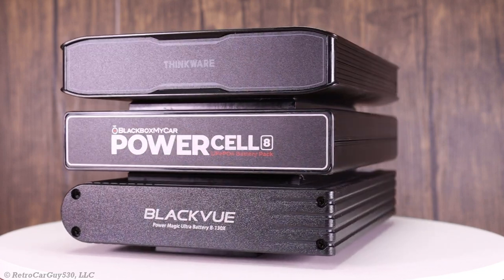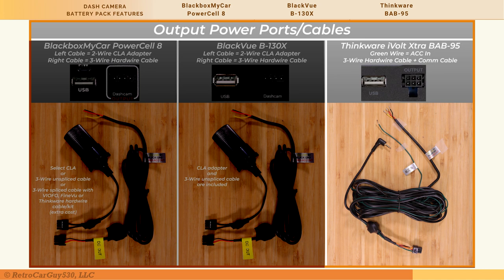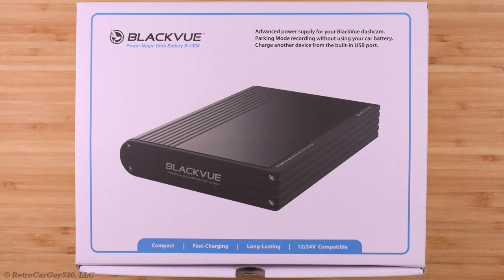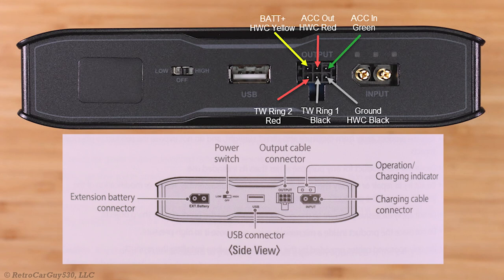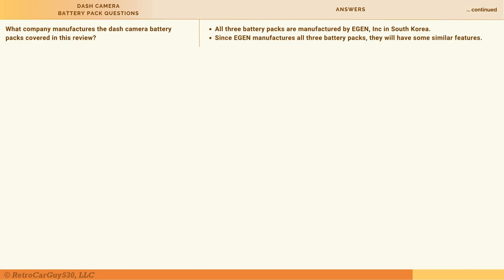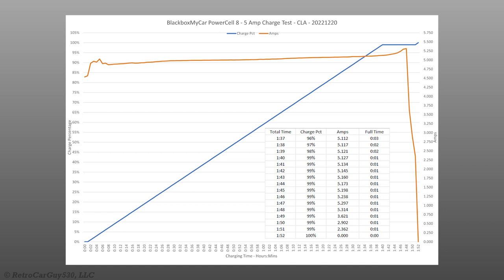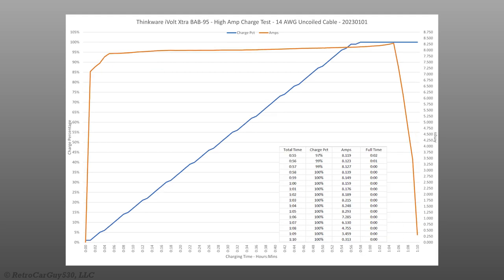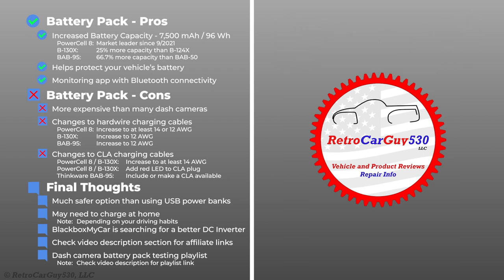BlackboxMyCar PowerCell 8 vs BlackVue B-130X vs Thinkware BAB-95 Battery Pack Testing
I check out three dash camera battery packs with a battery capacity of 7,500 mAh / 96 Wh. I put the battery packs through a series of tests, cover their specifications and I make some suggestions on how to hardwire them into your vehicle.

⏲ Video Chapters ⏲
00:00 - Intro
01:02 - Feature Comparison
09:28 - BlackboxMyCar PowerCell 8 Unboxing
12:36 - BlackVue B-130X Unboxing
16:20 - Thinkware BAB-95 Unboxing
20:23 - Questions & Answers
26:40 - Battery Pack Testing
33:15 - Charging Power Wiring Options
36:16 - Charging At Home
37:58 - Pros, Cons & Final Thoughts

🔷6 Pack 4-Pin 12V Bosch Style Fused Relay Switch Kit
[Interlocking Harness Socket Holder] [14 AWG Hot Wires] [SPST] [30 Amp] 12 Volt Automotive relays with Fuse for Auto Cars
🔷4-pin 80/60AMP 12VDC Waterproof Relay with Harness Kit
Heavy Duty 12 AWG Tinned Copper Wires
🔷12 AWG Inline Fuse Holder

Send me some fun stuff:
RetroCarGuy530, LLC